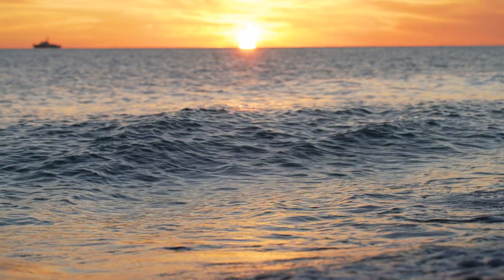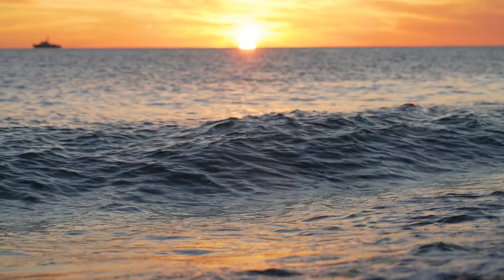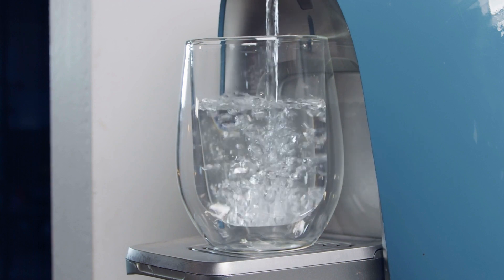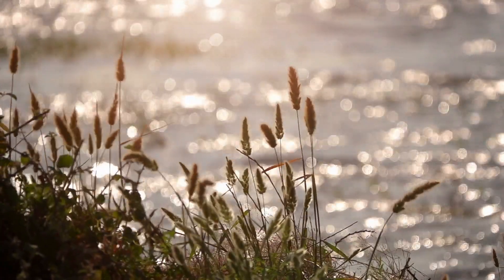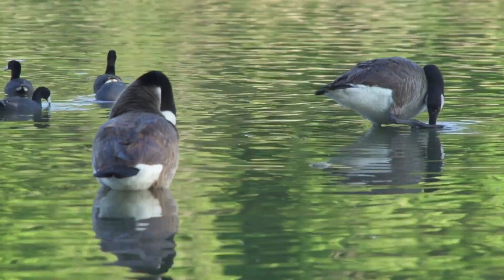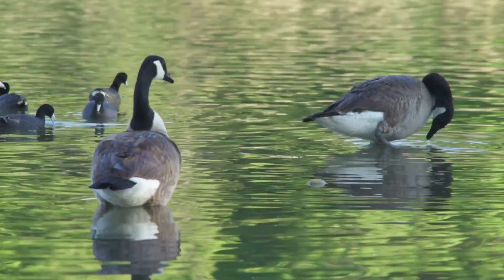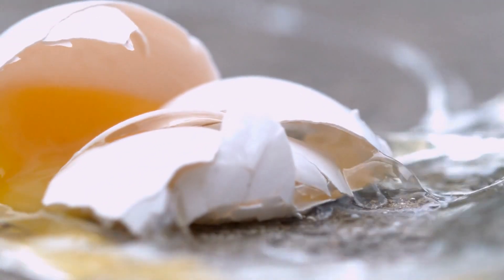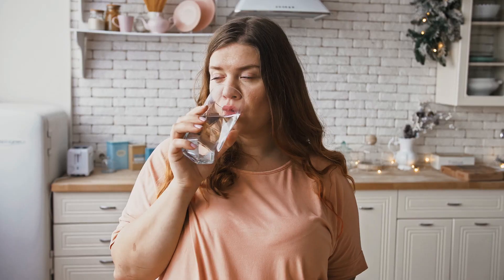Can You Drink The Water In The Kawartha Lakes?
Living in the tranquil beauty of cottage country, especially around the Kawartha Lakes in Ontario, is a dream come true for many. The allure of owning a home or cottage in this idyllic setting is undeniable. However, along with the charm of rural living comes the responsibility of ensuring a safe and sustainable water supply. In this blog post, we will explore the top five tips for maintaining pristine rural water year-round, whether you're drawing water from a well or enjoying the serenity of a nearby lake.

Before embracing the rural water lifestyle, it's essential to know the differences between well water and lake water. Wells draw water from underground aquifers, while lakes provide a natural water source. One is not better than the other - it's all about how you treat the water.

If you opt for well water, invest in a reliable filtration system that includes sediment filters, carbon filters, and a UV disinfection system. On the other hand, if you choose lake water, consider comprehensive filtration, including pre-filters, carbon filters, and reverse osmosis systems, to ensure your water is potable and safe for daily use.

Regular water testing is essential to identify potential contaminants, bacteria, and other impurities that may affect its quality. Schedule periodic tests or invest in DIY testing kits to assess the potability of your water.

In cottage country, especially around the Kawartha Lakes, factors like agricultural runoff or seasonal fluctuations may impact water quality. Stay vigilant and conduct regular quality checks to catch any issues early on and maintain the pristine state of your water supply.

As the seasons change, so do the water maintenance requirements. During colder months, winterize your water systems to protect them from freezing. If your cottage is seasonal, ensure proper drainage and turn off the water supply before winter sets in. Invest in pipe insulation and keep the heat on at a minimum to prevent pipes from freezing if you have a four-season dwelling.

In cottage country, it's not uncommon to encounter specific water quality issues. Hard water, caused by high mineral content, can lead to scale buildup in appliances and pipes. Combat this by installing a water softener, which will remove the excess minerals and prolong the life of your plumbing system.

Another common issue is sulfur-smelling water, characterized by that unmistakable rotten egg odor. Address this problem by considering activated carbon filters or aeration systems, effectively neutralizing the sulfur compounds and ensuring your water remains odor-free.

Finally, maintaining pristine rural water year-round requires consistent system maintenance and professional assistance when needed. Keep a maintenance schedule and adhere to it diligently. Regularly replace filters and perform necessary maintenance tasks to guarantee optimal performance of your water systems.

If you encounter complex water quality issues or require system upgrades, don't hesitate to seek professional help. Local experts in cottage country, especially around the Kawartha Lakes, can offer valuable insights and tailored solutions to keep your rural water source in top-notch condition.

Living in cottage country and owning a home or cottage in the Kawartha Lakes is a dream come true for many. With the privilege of rural living comes the responsibility of maintaining pristine water year-round. By understanding your water source, conducting regular tests, and addressing specific water quality issues, you can ensure a safe and sustainable water supply for your home or cottage.

We are Dean Michel & Jennifer Bacon: a REALTOR® team serving the lakes and communities that make up the Kawartha Lakes area of Ontario.  We work from our home on Balsam Lake, and are part of the Century 21 Granite Realty Group Inc. team.

Our specialty is home buyers who are relocating to our communities, specifically the towns along the Trent-Severn Waterway. We also assist sellers looking to sell their homes or cottages using our strong marketing background.

Dean Michel spends his winters on the ice, coaching his son’s hockey team and his summers checking weather conditions and fishing on Balsam Lake (when time permits).

Jennifer Bacon loves living in the Kawarthas and usually be found in one of three places: Running through the trails in her beloved Balsam Lake Provincial Park, paddle boarding on the lake, or enjoying a glass of wine and a good book on the dock.